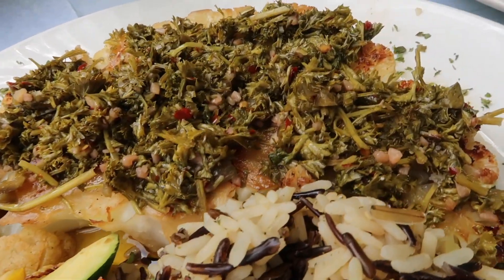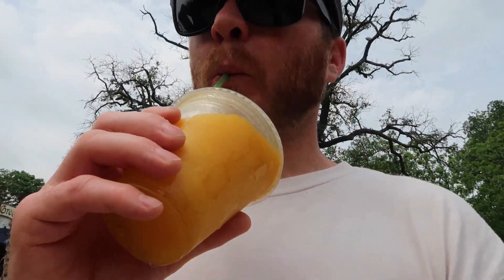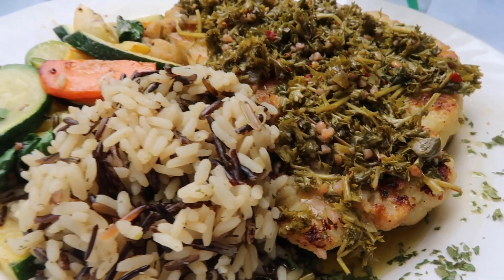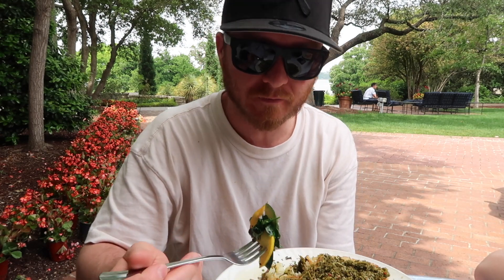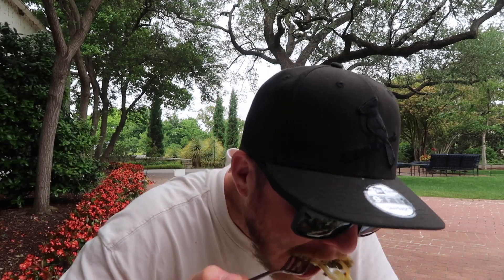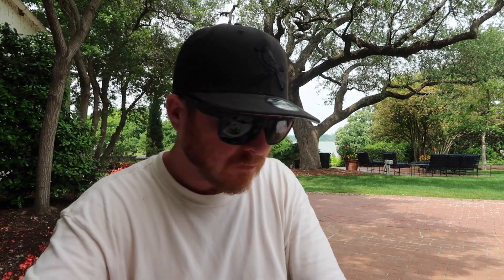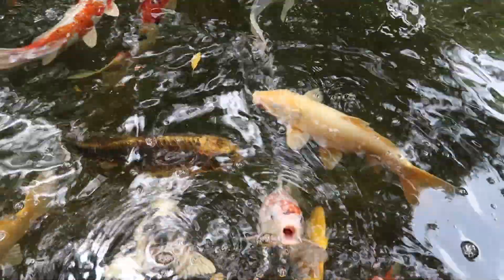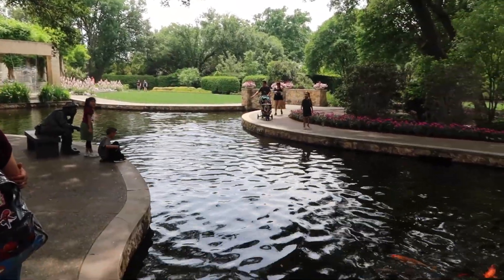Cauliflower Steaks and The Dallas Arboretum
Today we visit The Dallas Arboretum, we enjoyed all the beautiful sites and ate DELICIOUS Cauliflower Steaks. (I have been craving one ever since) We didn't intend on filming a video so there's a ton of scenic pictures but we had such a good time we had to make it work to share it with all of you! Please enjoy this video and thank you for coming back to OzEats!

Tunes by @GurtyBeats
 Find him on Spotify, YouTube, Instagram and TikTok @GurtyBeats
Track: The Undergrounds Last Call